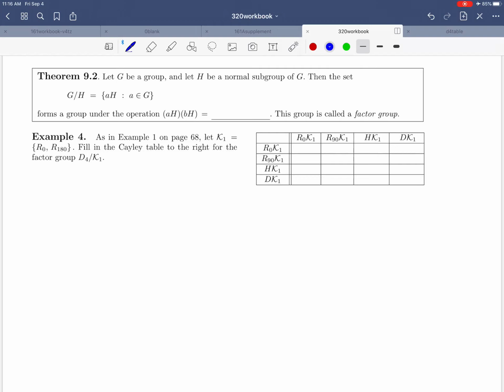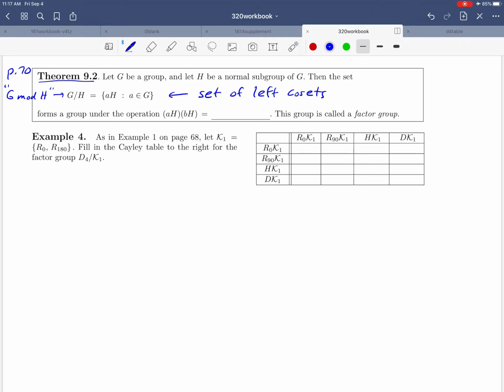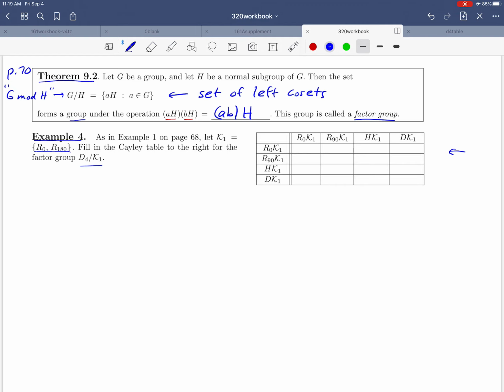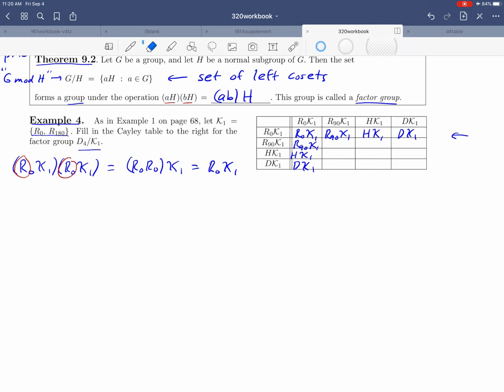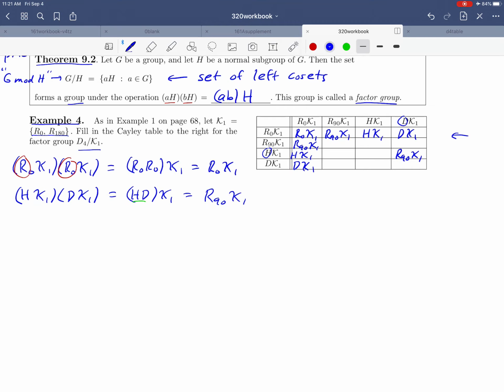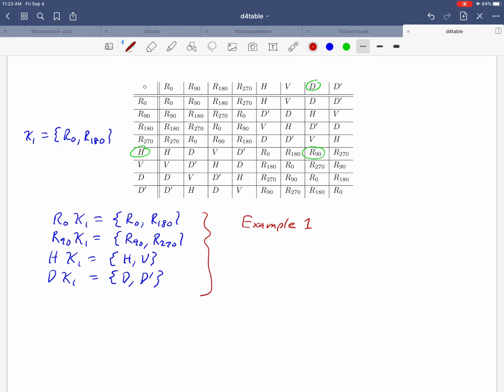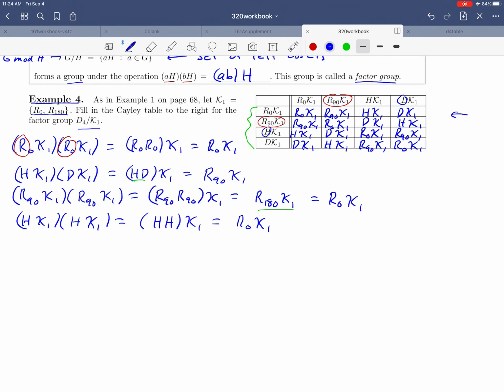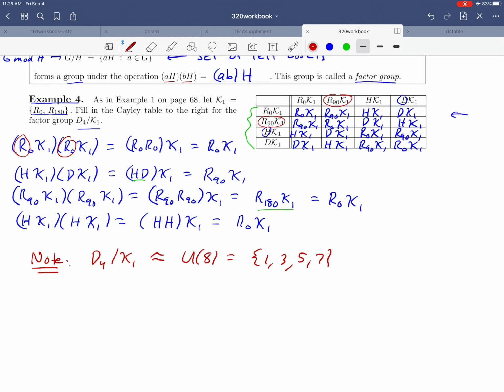Math 320 Chapter 9 Theorem 9.2 Example 4